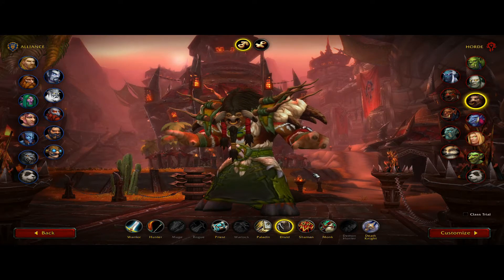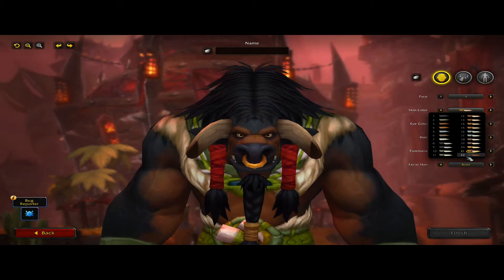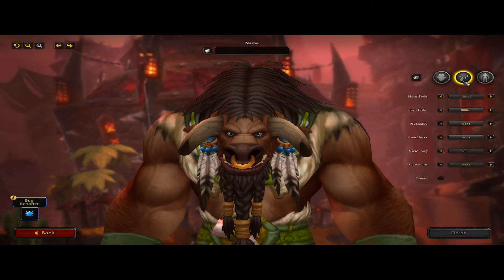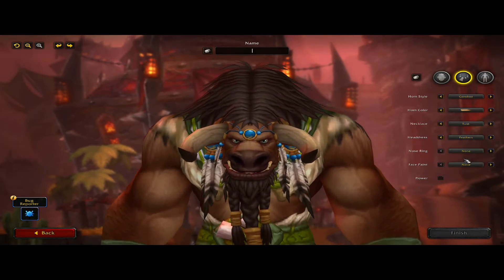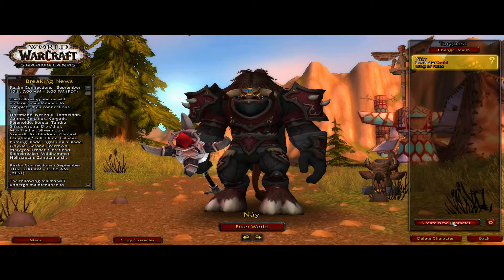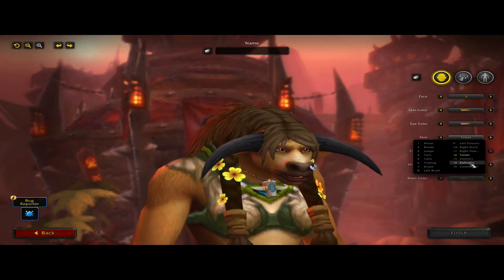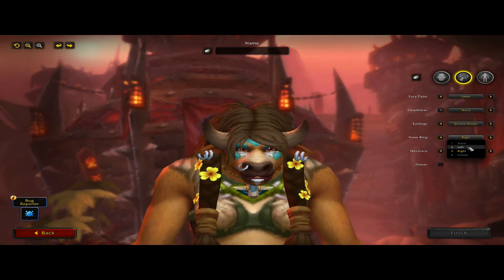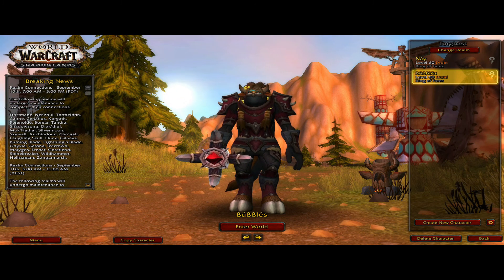Shadowslands Beta - Episode 8 - Character Customization - Tauren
Welcome to Nay and Bubbles Gaming World. Today's video is part of a temporary short series all about Shadowlands Beta Character Customization. We hope that most things taking place in the beta will happen in Live. Hope you enjoy the video and have a lovely day! (Note: we apologize for the volume control but we are having issues with our mic.)